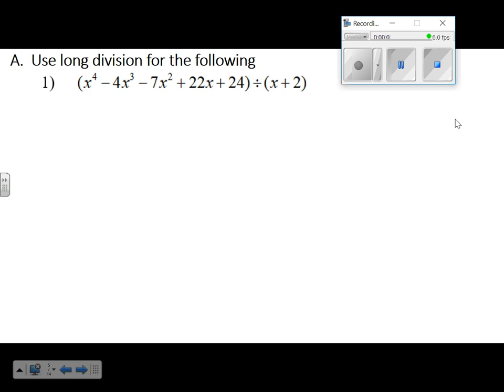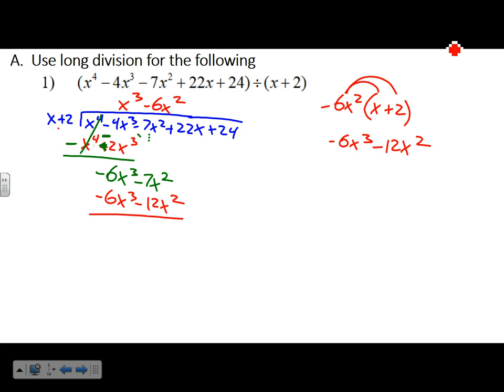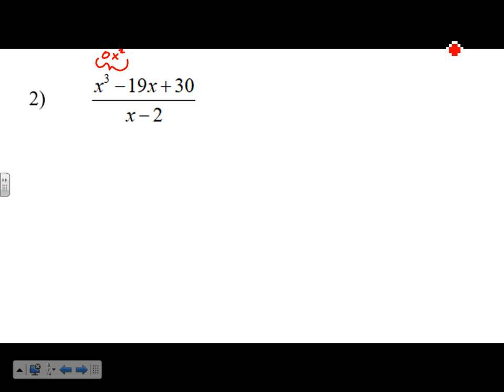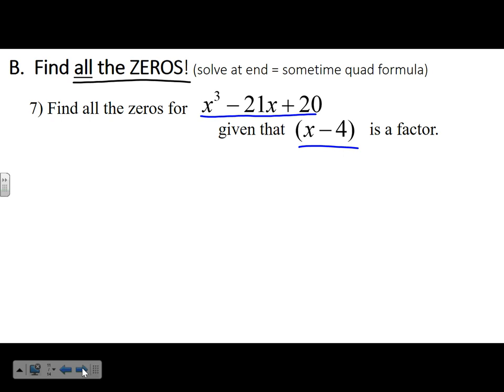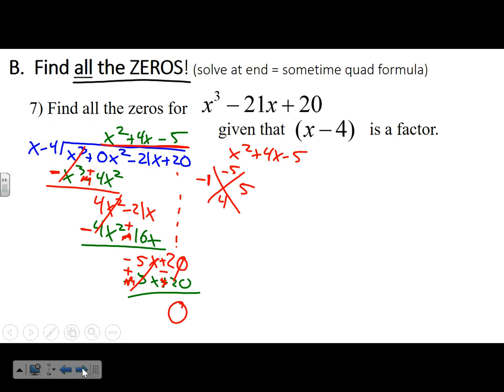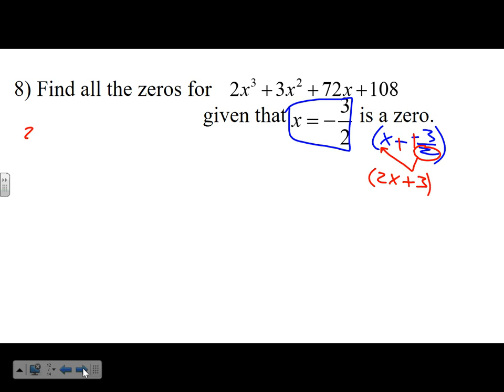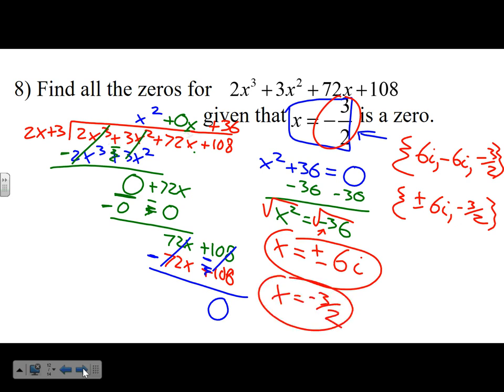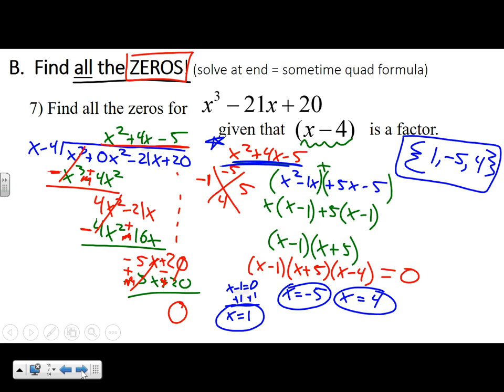Long Division with Polynomials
These are a couple of examples on how to do long division with polynomials and then some examples on how to use that to find all the zeros or all the factors. I apologize that the audio is a bit quiet.